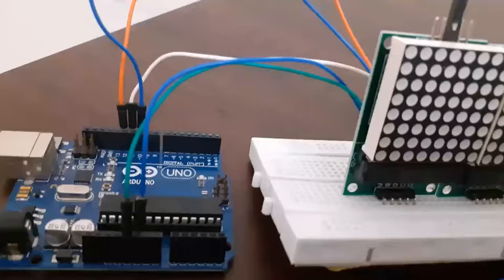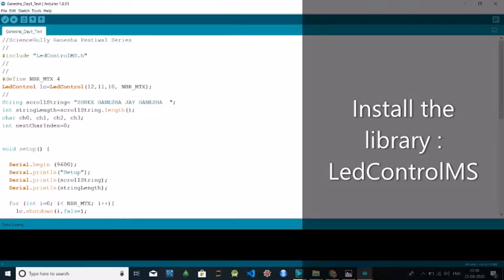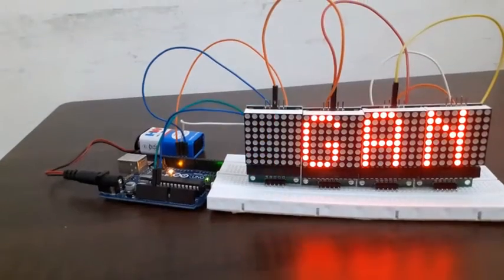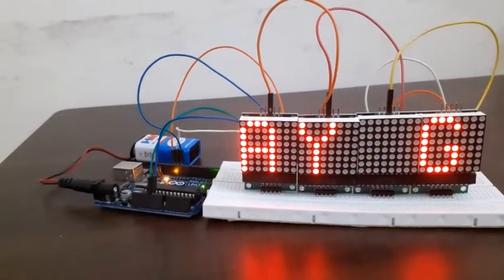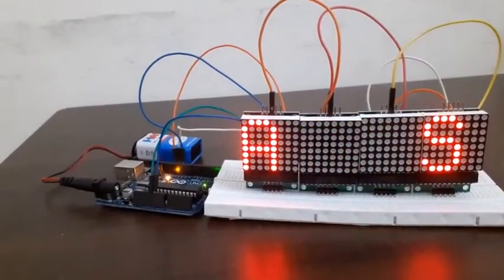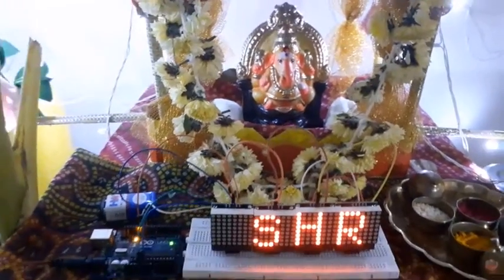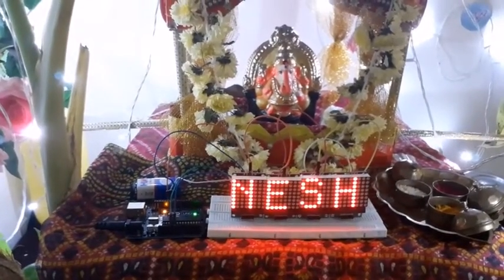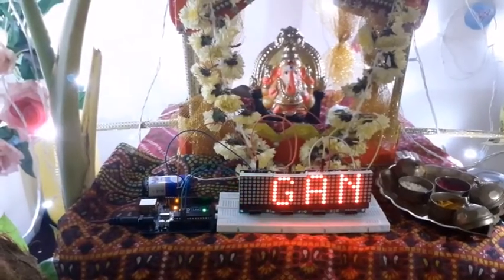Day 1 - Ganesha Festival Decoration with Arduino Uno : Scrolling Text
Scrolling text decoration for Gahesha festival Day 1. In this project scrolling Text " SHREE GANESH JAY GANESHA " is displayed as decoration for Ganesha. The project the done using Arduini Uno and 8x8 LED matrics.